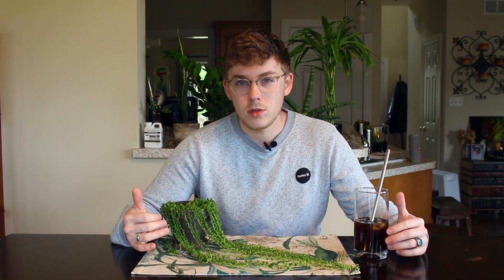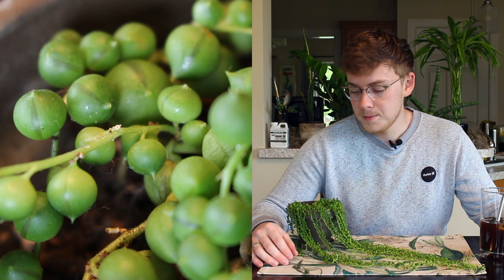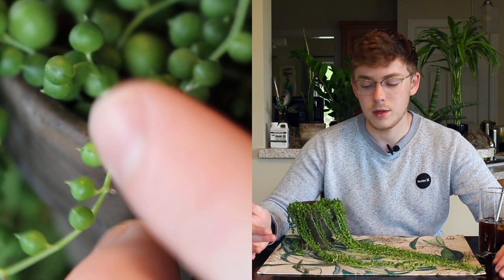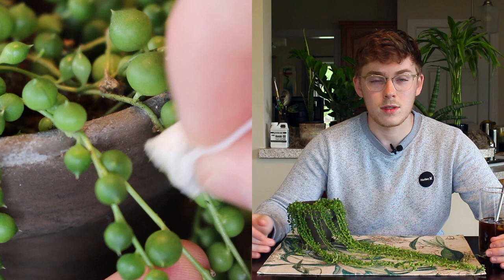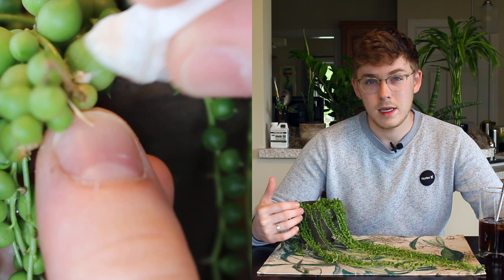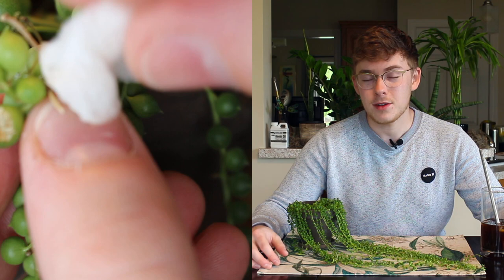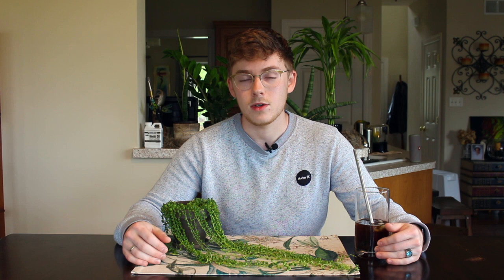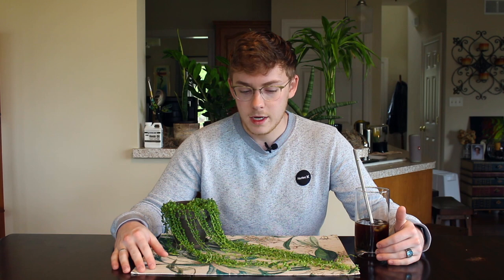I found MEALY BUGS! What to do?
Macramé Plant Hangers

Home Humidifier

- Socials:
Anyone who has a houseplant jungle knows about pests. Today I found some mealy bugs on my string of pearls. Here's what I do to treat the problem.